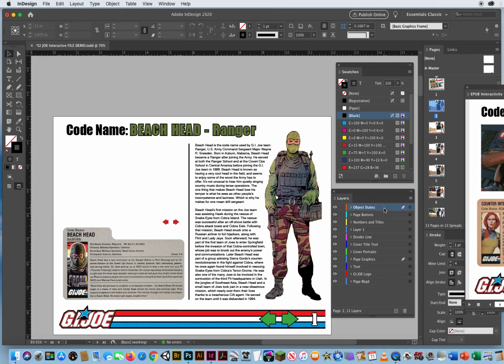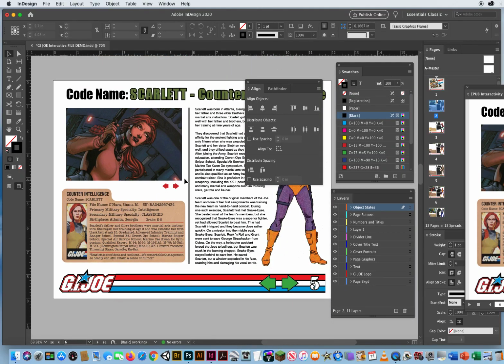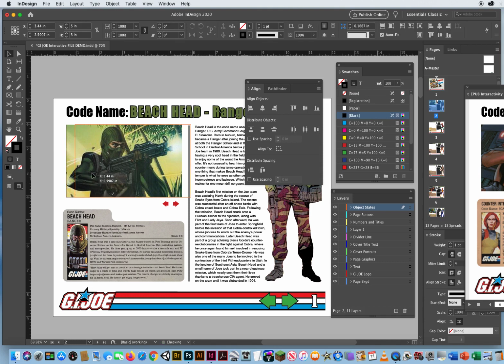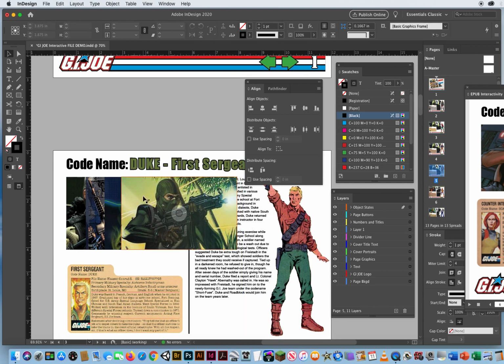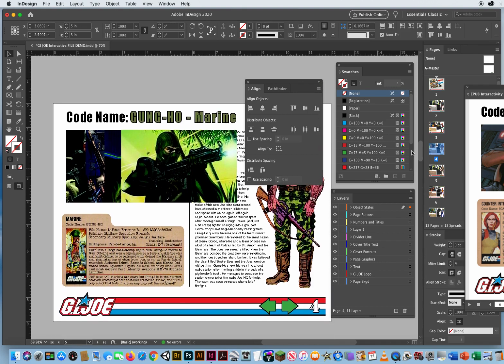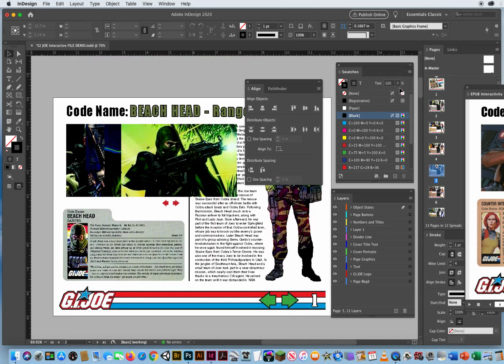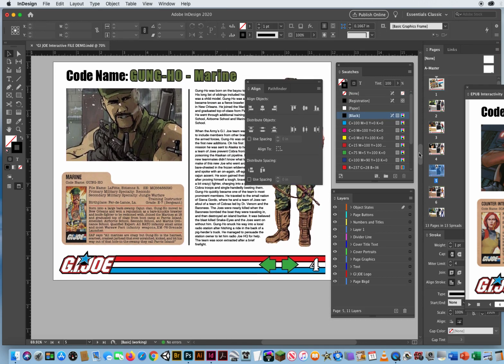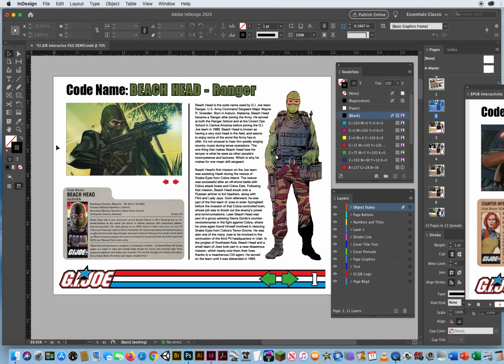Stacking Pictures to create an Interactive Object State in InDesign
My Tutorial on how to Stack Up and Align Multiple Pictures to set them up to Create an Object State in an Interactive EPub document.